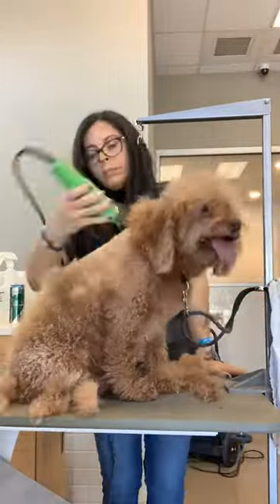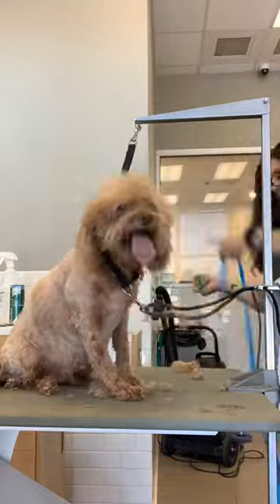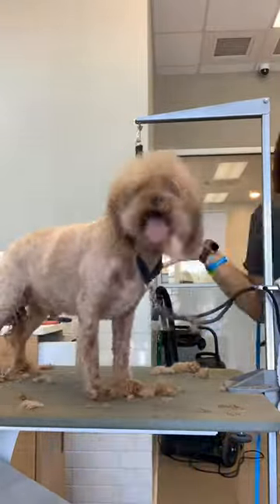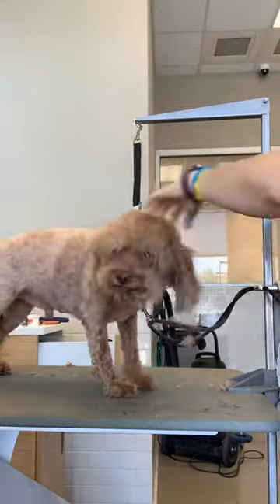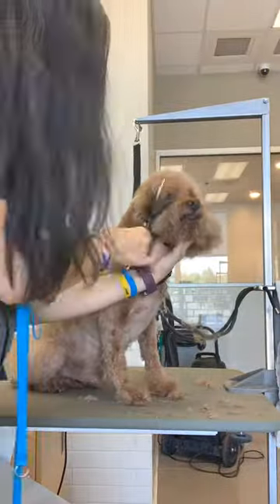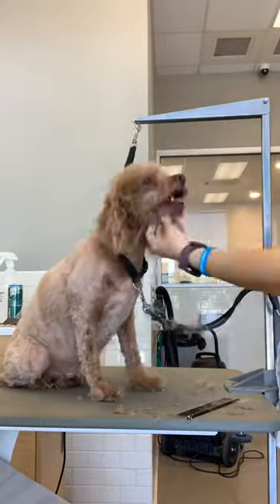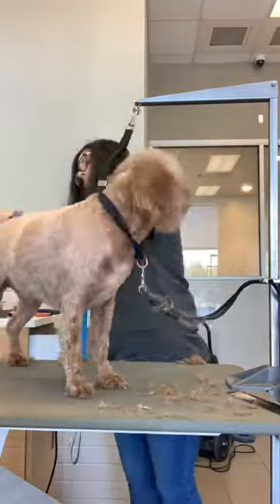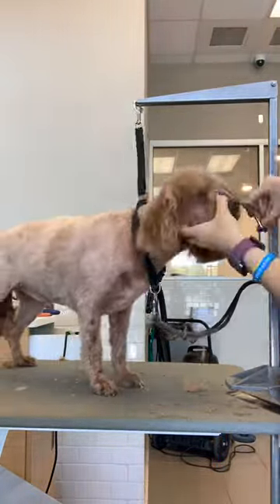Senior Miniature Poodle Teddy Bear Cut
First YouTube video! This is Buster. He is a senior dog and he gets a 7 teddy bear cut aka The Bean.